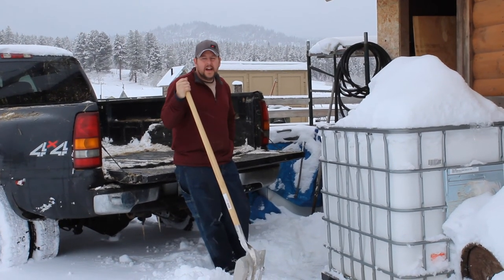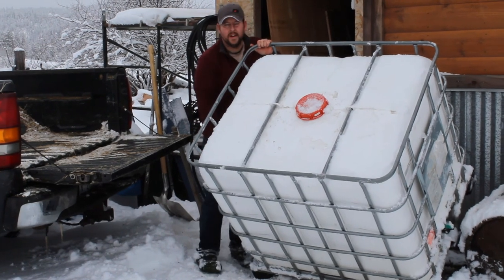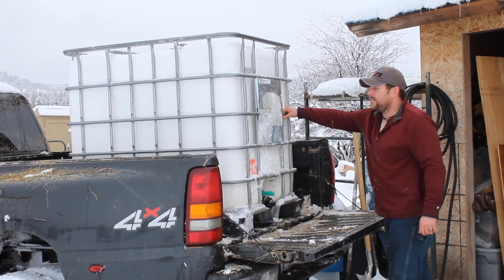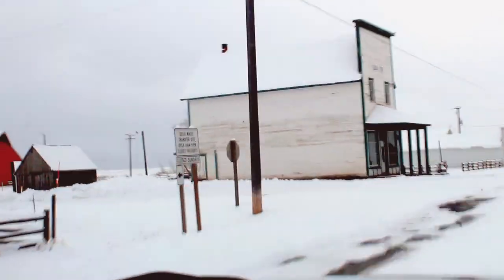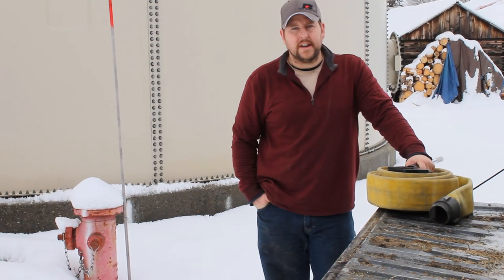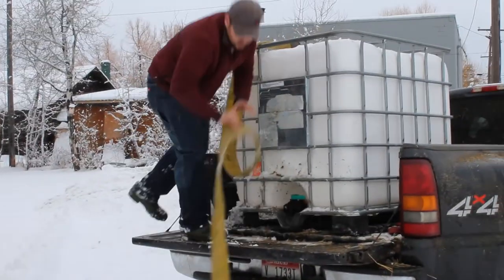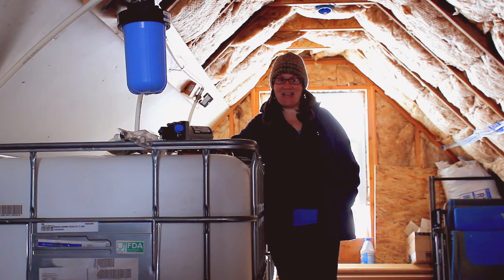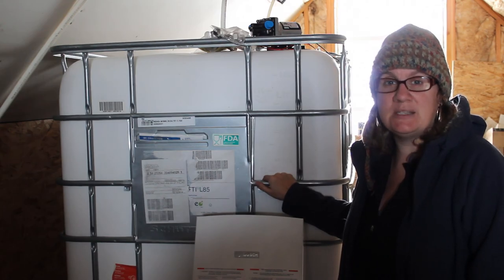Water Without a Well- Being Prepared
We often get the question, “what do you do for water at your house since you don’t have a well?”  Early on in our planning process we made the decision that we wouldn’t take out a loan to build our home.  This meant that we had to prioritize the things that we would spend money on at first and the things that we would put on the back burner until later.  One of the things that we decided that we had other options for was our well.  When we got a quote to put the well in, they said that it could be as little as $10,000 or as much as $20,000, so we should be prepared for the higher amount just in case.  On that note we designed our gravity fed system that is housed in our attic.  The location of our tanks keeps the water from freezing, but also gives us enough pressure for washing dishes and flushing toilets.

Each of our tanks are BPA free and contained sugar water in their last life.  This was important to us as we wanted to be sure that we didn’t have former chemicals to deal with that could be harmful to us.
In order to fill our tanks, we are currently buying (untreated) water from the city.  Eventually we hope to utilize a spring on our property to fill our tanks, eliminating this expense.
Once we do decide to put our well in, our plan is to maintain our storage tanks so that we always have a back up just in case.
We are happy to do a Q&A  in the future, regarding our system if you have questions that we didn’t answer.

ABOUT US:
We know that off grid living is a broad term that defines many different situations, but for us we wanted to take a slice of what our own families have done and make it a part of our life.

We live in Central Idaho, on the original homestead of my husband's family.  They established it in the late 1800's.  Many of the buildings that you will see us working in and around have been around for much longer than most of us have been alive.

Our own home has been build with 80% re-purposed building supplies.  We like to reuse and re-purpose whenever we can.  We are always looking for ways to be "more than consumers" of our land, our resources and our time.

Our goal is to take what we can learn from those who have gone before us, and honor those things.  We value what our families have done and been through, and we hope that you will enjoy this little story time as we introduce ourselves to you.

We will do our best to keep this an interactive conversation.

***The music used in this video is directly from the YouTube Creator Studio.  If you are interested in it, just hop on over and search for "Cologne 1983" and “Sugar”  ***